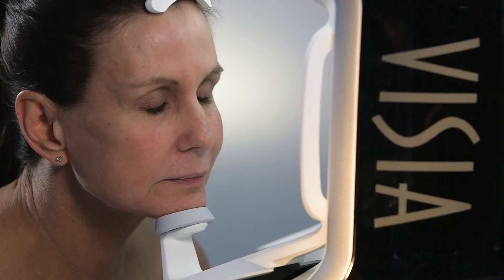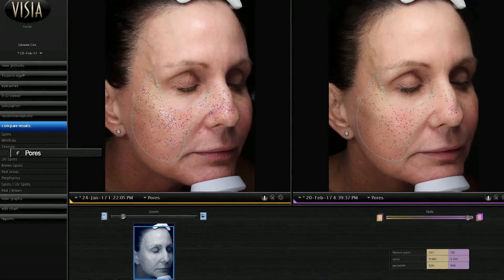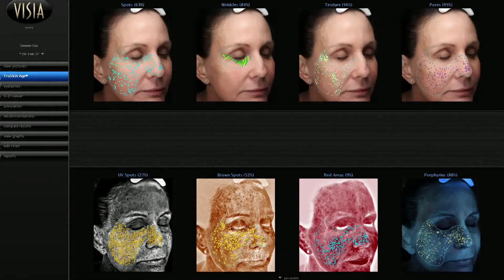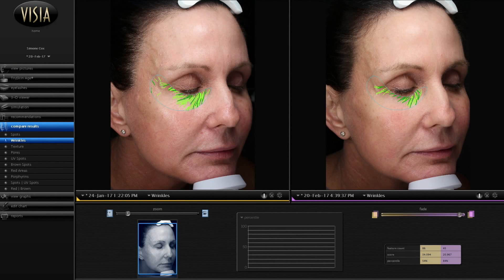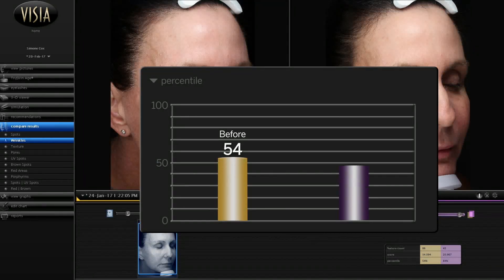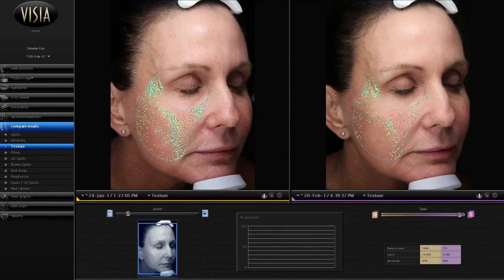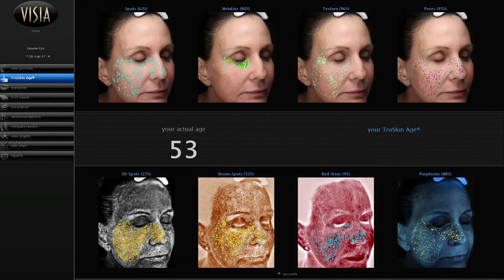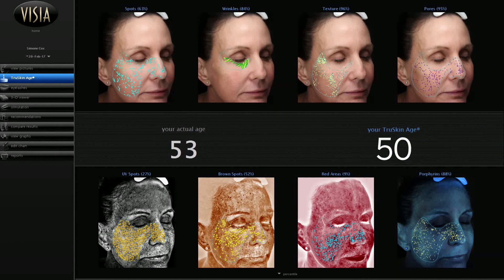Visia Scan Tests MicrodermMD's Impacts After Just 30 Days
The leading skin analysis technology, Visia, shows how one customer lost 3 years off the age of her skin after just 30 days of using MicrodermMD.